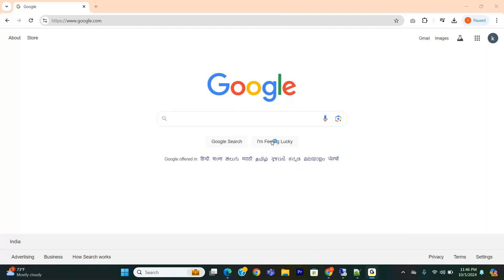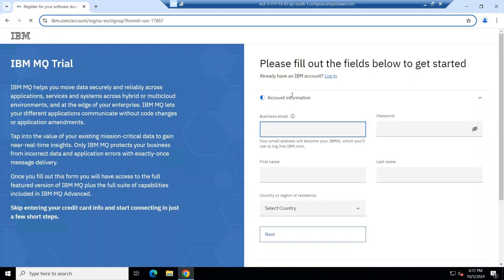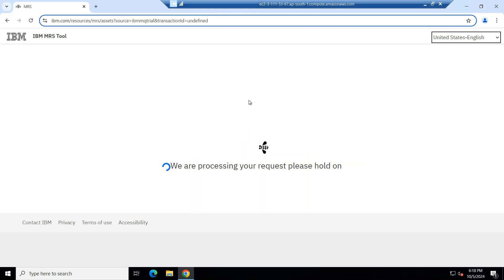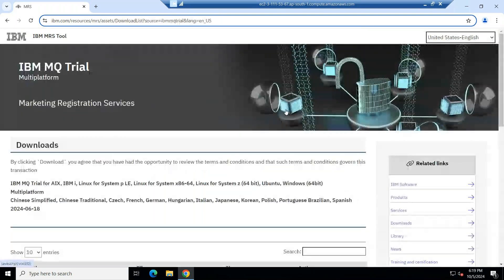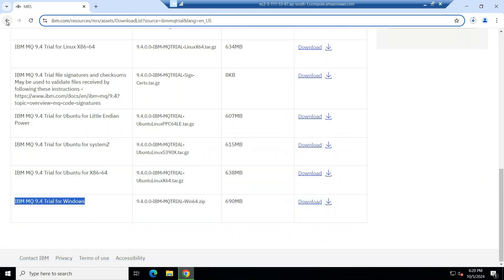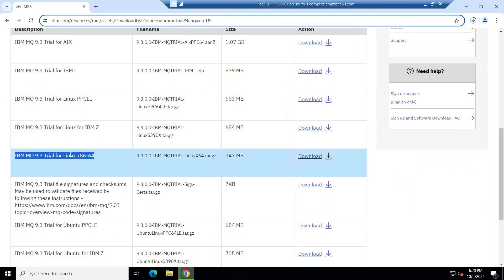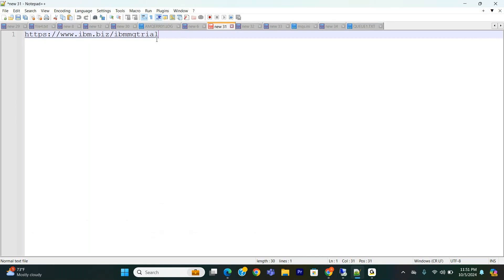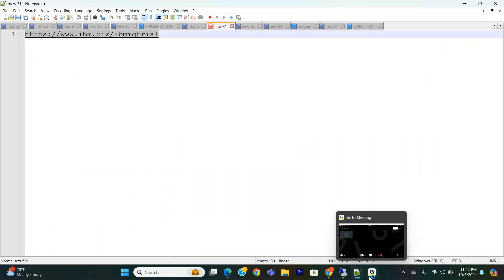How to Download IBM MQ Software : A Step-by-Step Guide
In this video, we'll guide you through the process of downloading IBM MQ software from the IBM portal. Whether you're a beginner or an experienced developer, you'll learn the essential steps to access and install IBM MQ, a powerful messaging solution for integrating applications and services.

What You'll Learn:

Navigating the IBM portal
Creating an IBM account (if needed)
Selecting the right version of IBM MQ
Downloading and verifying the installation files
Tips for installation and setup